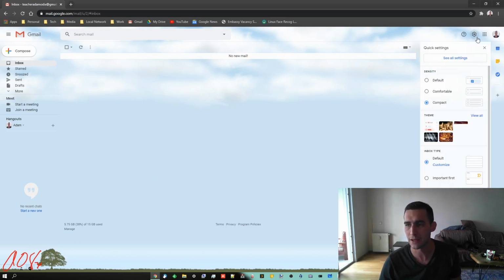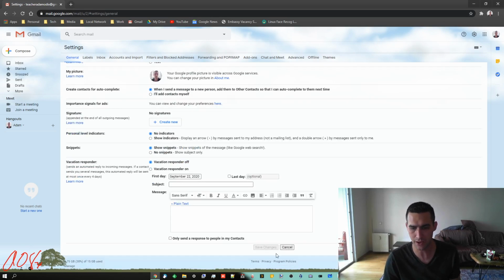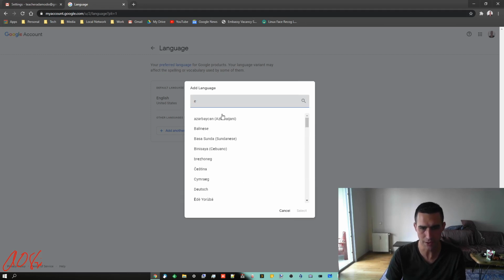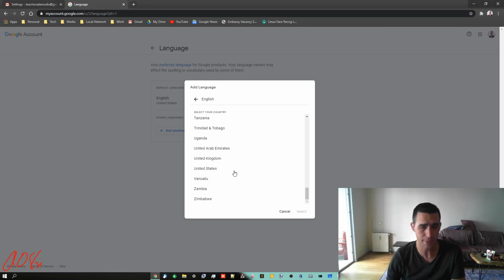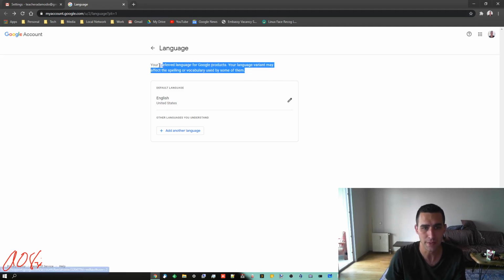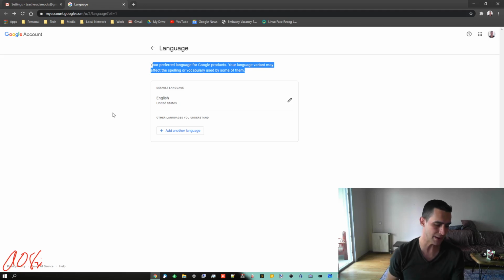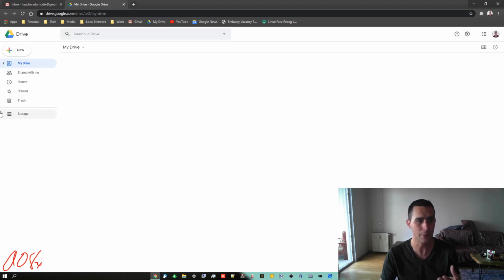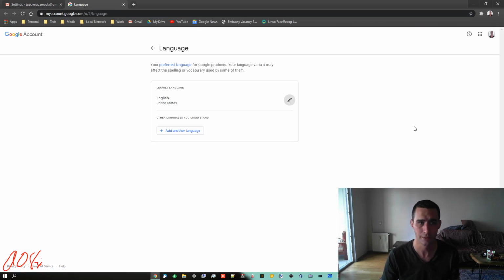How to Change Your Language Settings Globally For All Google Service Including GMail, GDocs, GSheets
This one shows you how to globally change the language preferences in the Google Suite of tools (Gmail, Docs, Sheets, Slides, Drive, Sites, Classroom, etc.).  Enjoy!